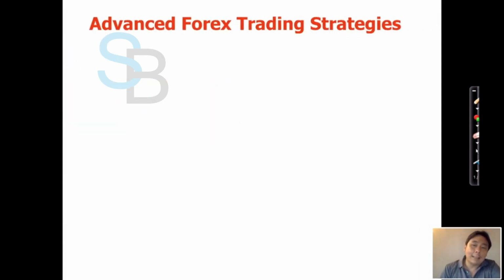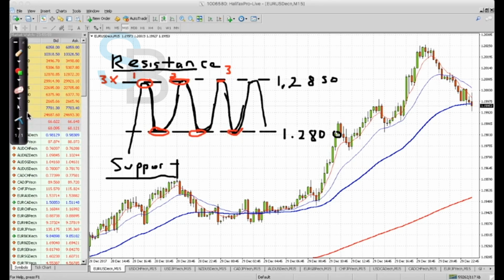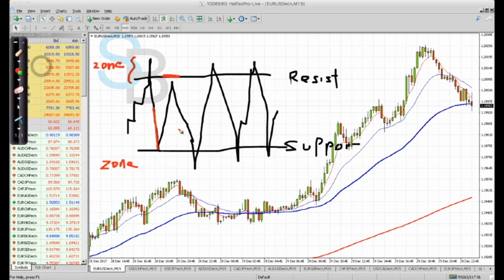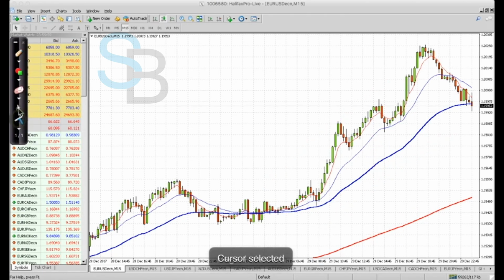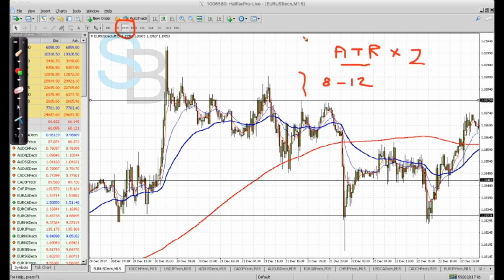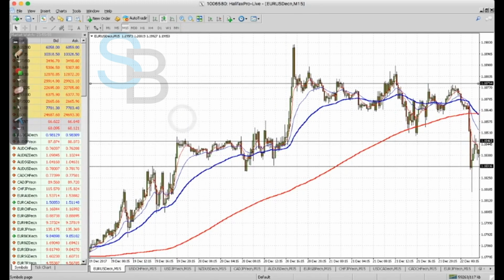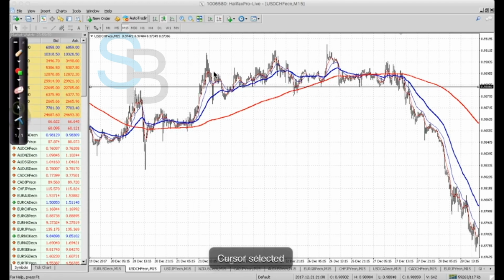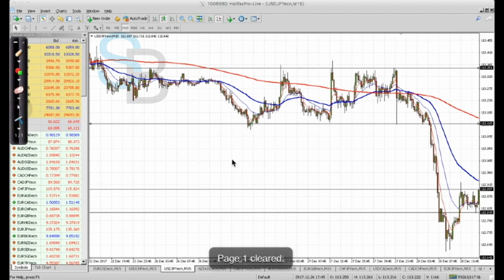Advance level Course introduction (Lesson 1)